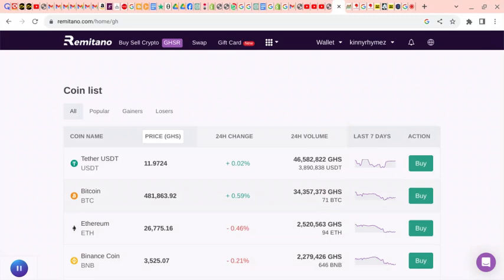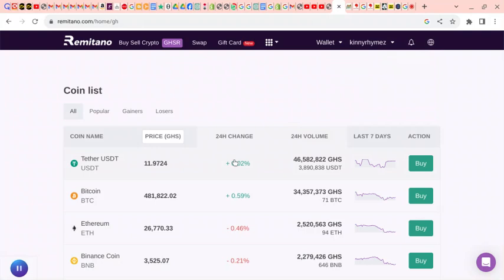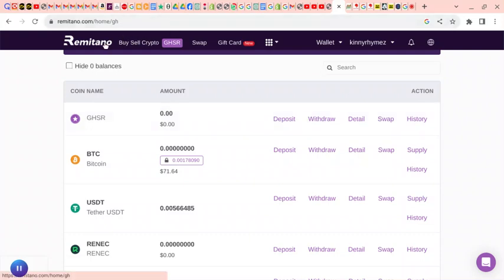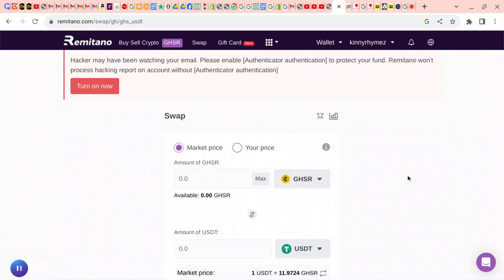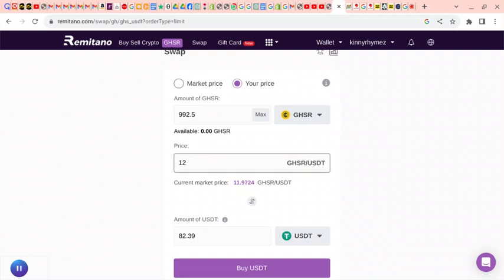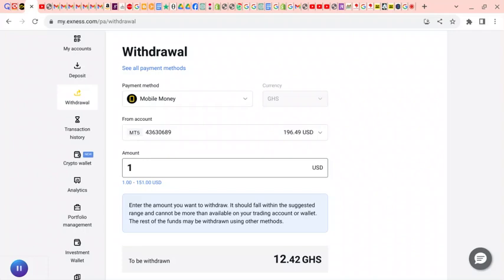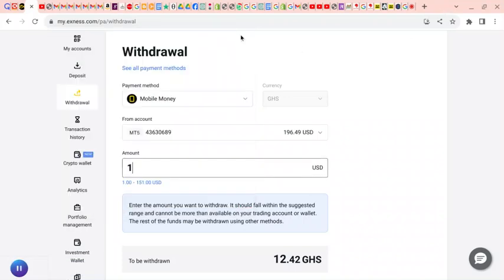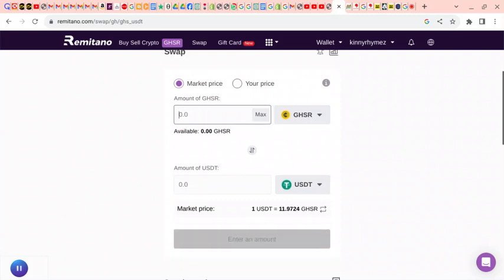Buy Usdt 11cedis and Sell it 15.05cedis on this Apps | p2p Dollar Arbitrage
On today's episode, I will be teaching you how you can buy usdt at a cheaper price and sell it at a higher price in Ghana on Dollar Arbitrage
and receive your money through Mobile money in Ghana. Follow this tutorial and learn how to make money online in Ghana 2023